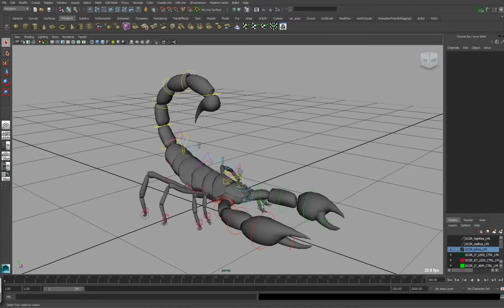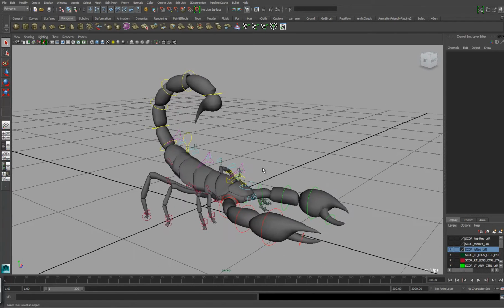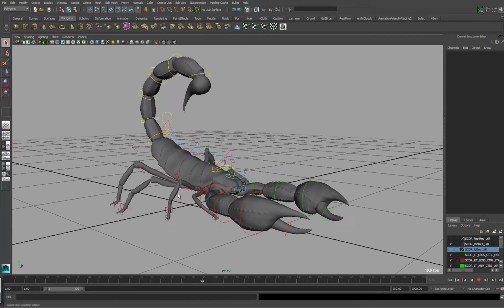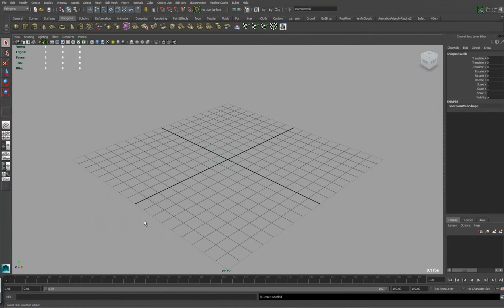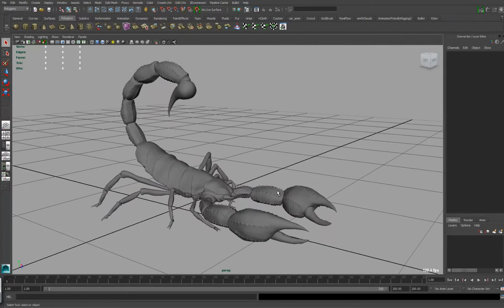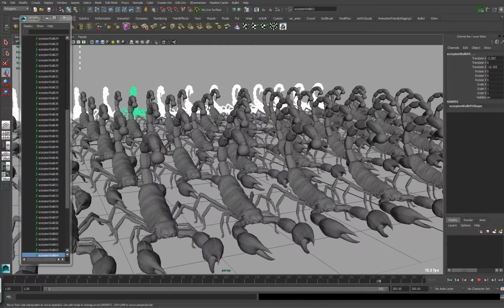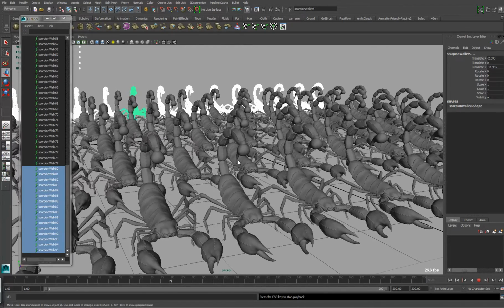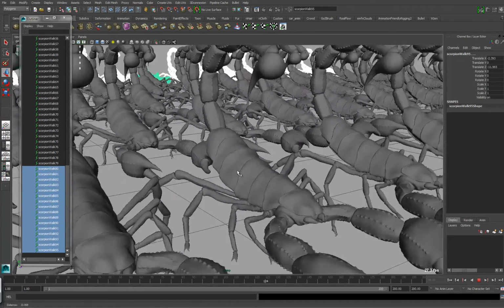Alembic in Maya by Jahirul Amin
With Alembic and GPU Caching, we utilize the power of the AMD FirePro graphics card to overload our scene with as much geometry as we can, while still maintaining a real-time playback speed. Again, Maya is powered by the AMD FirePro W8000 graphics card in this video